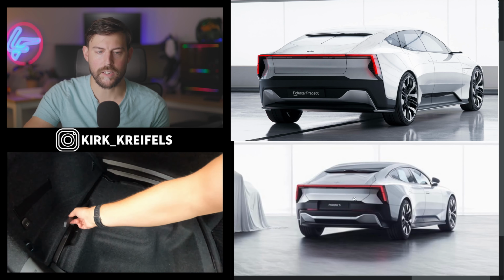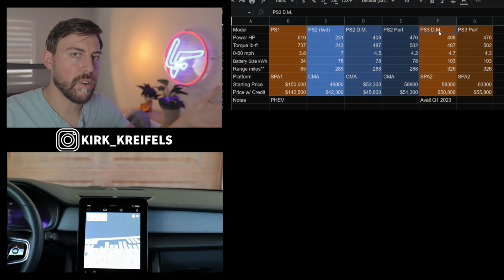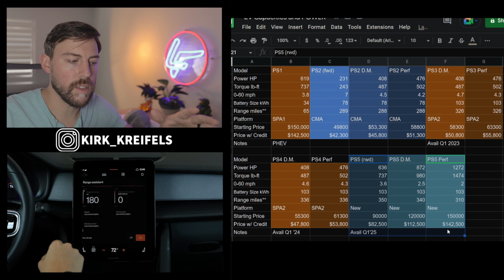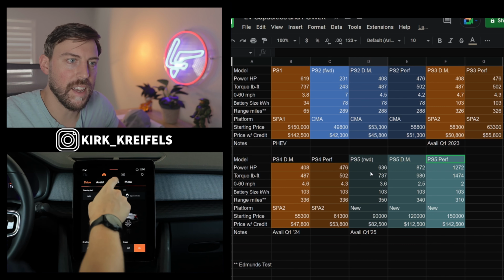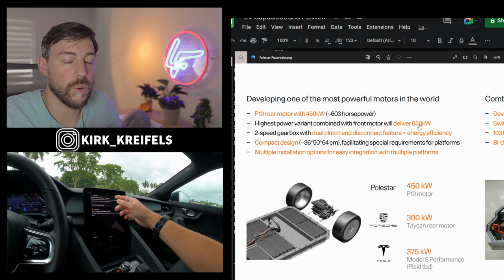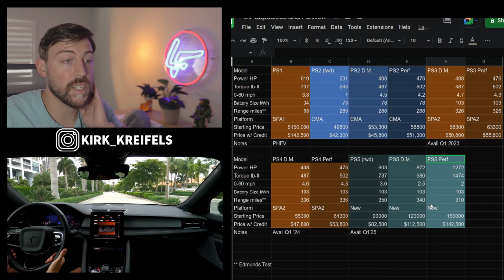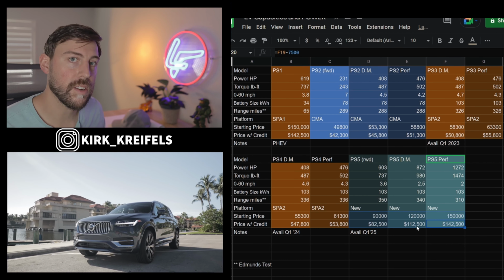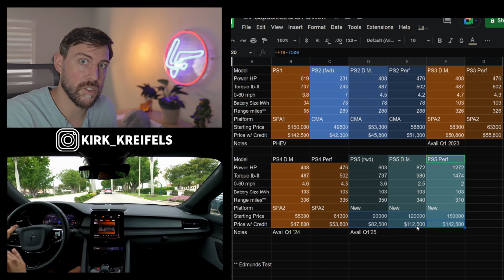Polestar's NEW Lineup is Designed to BEAT Porsche, Tesla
Polestar, the Swedish electric performance car brand, continues to deliver on its growth promise as it progresses towards a planned listing on the Nasdaq through a proposed business combination with Gores Guggenheim, Inc. (Nasdaq: GGPI, GGPIW, and GGPIU), expected to close at the end of June 2022.

Expansion into new markets and a growing  retail footprint are both driving and supporting customer demand, while the development of new models is set to propel the brand further into high-margin premium SUV segments.

Polestar launched its 25th global market in the first half of 2022, a significant increase from 10 markets in 2020. Polestar has added six new markets since the start of 2022, including UAE, Kuwait, Hong Kong, Ireland, Spain and Portugal. The company also plans to launch in Israel and Italy in the second half of 2022, adding to its Middle East and European footprint. By the end of 2023, Polestar plans to be present in an aggregate of at least 30 markets globally, while continuing to evaluate new market opportunities for the future.

00:00 - Polestar New Models Teased
04:34 - Growth and Sales Projections
07:03 - Polestar Lineup Spreadsheet
12:15 - Closing Thoughts